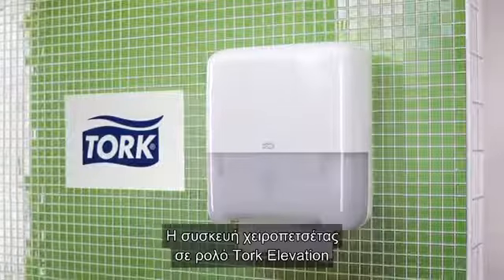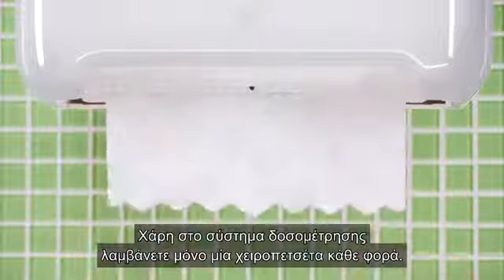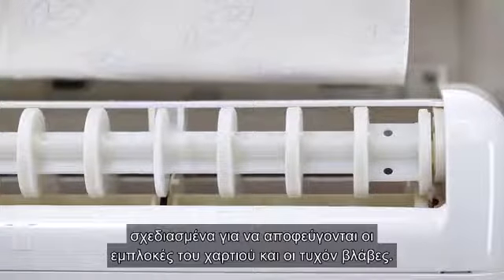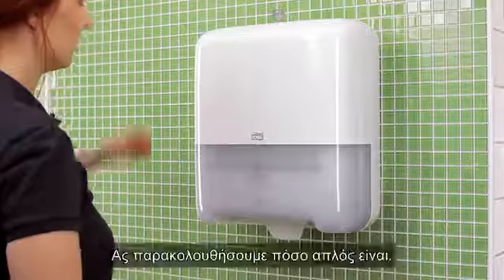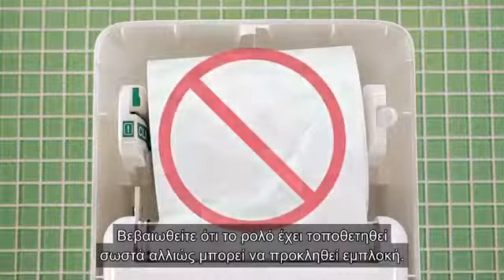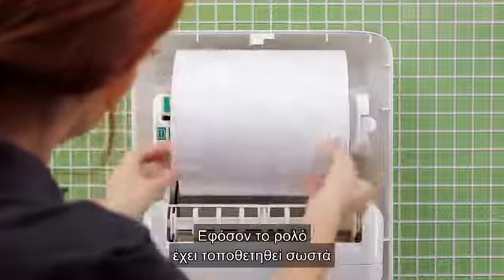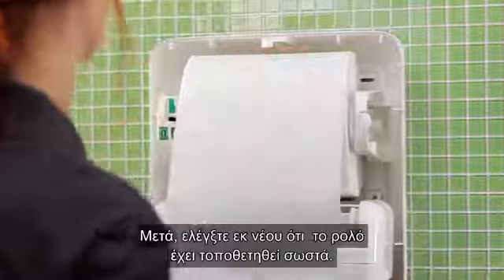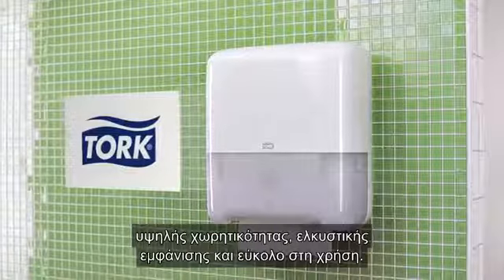Tork - Elevation Hand Towel Roll Dispenser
Αυξημένη υγιεινή, υψηλή απόδοση και λειτουργικότητα με προϊόντα Tork, που σας προσφέρει η VARIO.